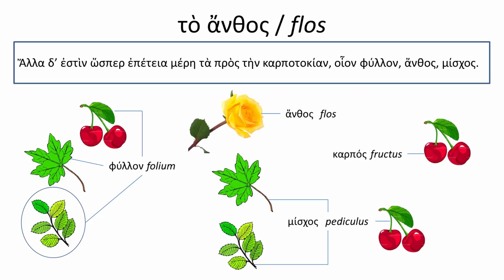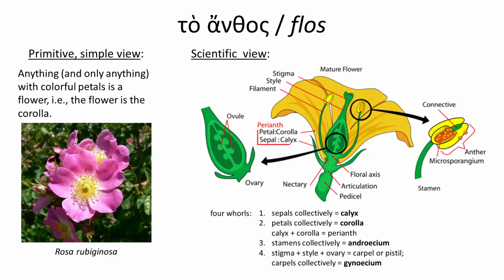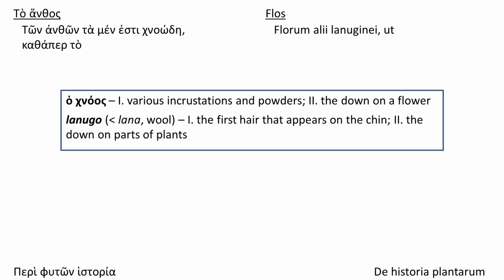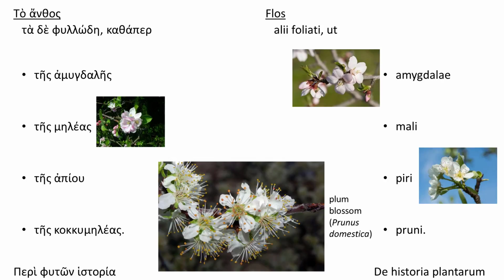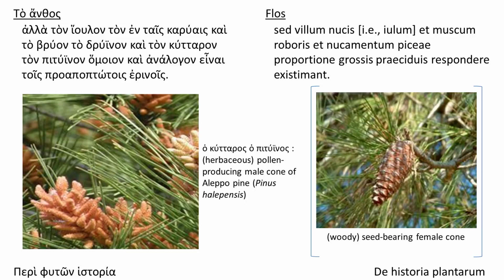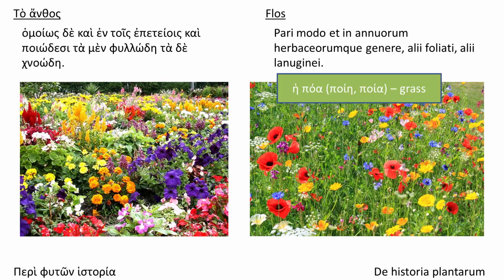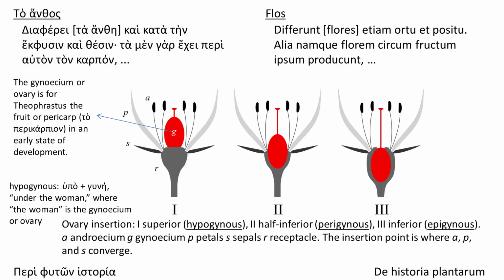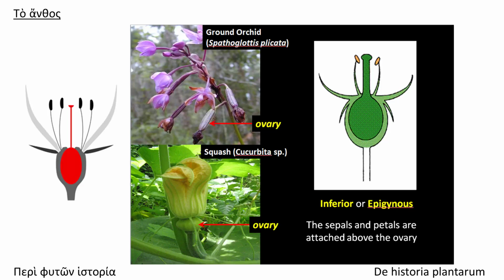Comenius Plants Praefatio Part 2aiiα - The Greeks - Theophrastus - the flower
Comenius: Plants - Praefatio - Part 2aiiα - The Greeks - Theophrastus - the flower. Inroads Theophrastus made into the modern understanding of the flower. (The PowerPoint contains credits for the pictures grabbed from the Internet.)